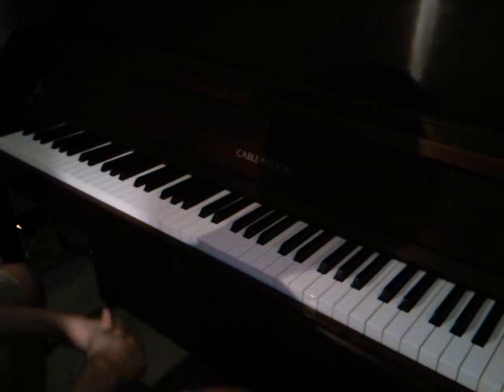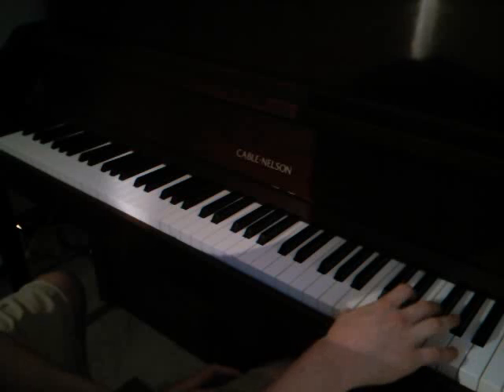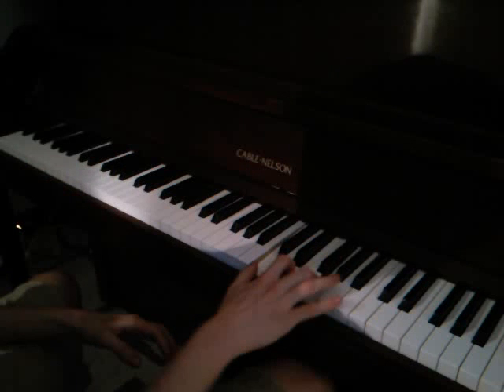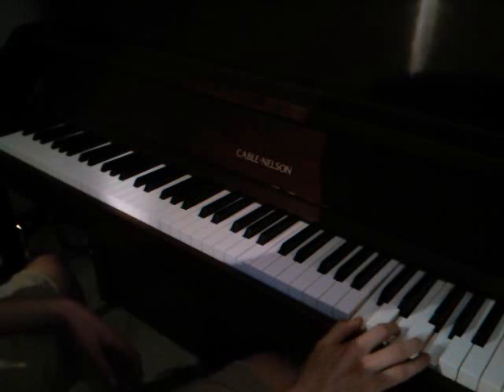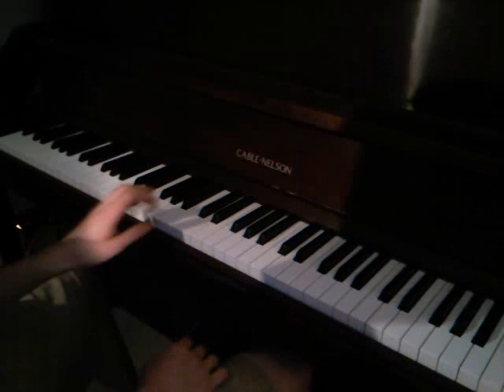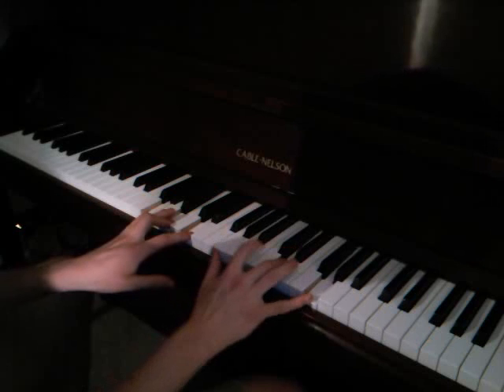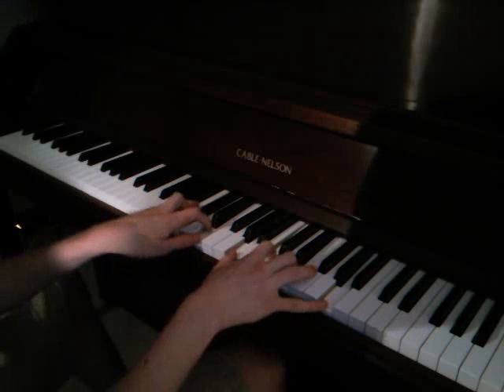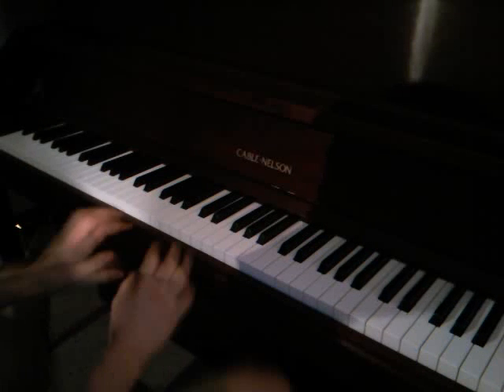We Made A Pact Piano Tutorial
How to play the awesome song "We Made A Pact" by Hey Rosetta!. Well, everything but the last 30 seconds. I tried to figure out that part but it was a lost cause. Even downloaded "Transcribe!" and slowed the audio down to 20% speed but it was hopeless. Maybe I'll get it some day. Special thanks to my piano teacher and fellow Youtube user Brian Avery (@BrianAveryPiano) for help in figuring out the instrumental section.

Verses:
G G G
G Am F#dim G
G Am Bm C C C
C C D Em Em Em
(Em G Am Bm C C C
C C D Em)
C b D g G

Instrumental:
Gx4
Emx3
Amx4
Dx3
Gx2
D7x1
Gx2
D7x1
G (back to verse)

chords:
G =  g, b, d
Am = a, c, e
Bm = b, d, f#
C = c, e, g
D = d, f#, a
Em = e, g, b
F#dim = f#, a, c